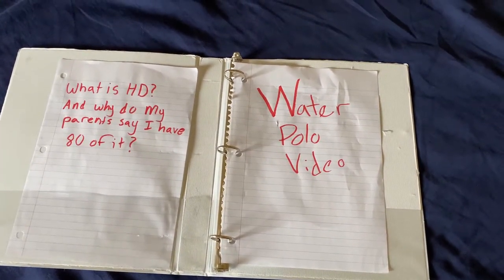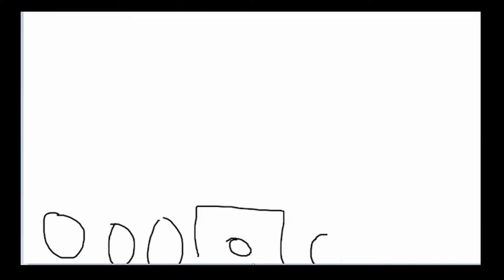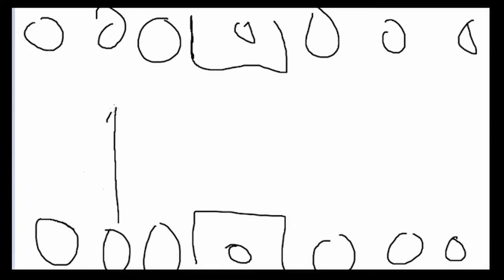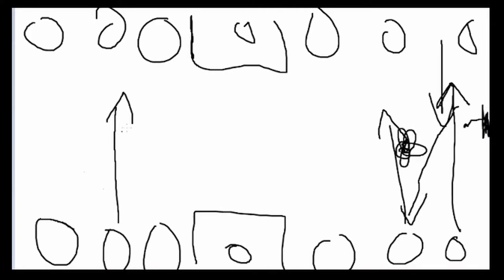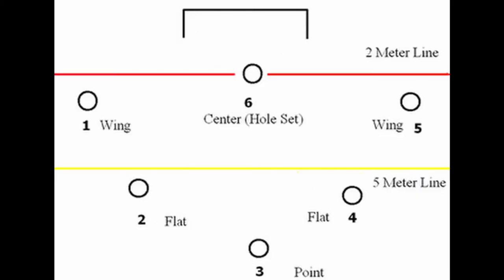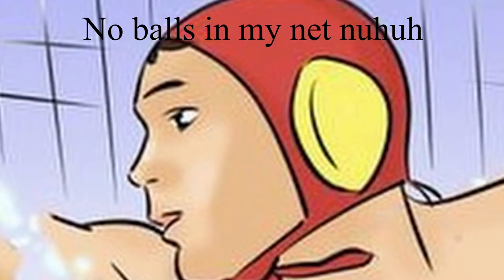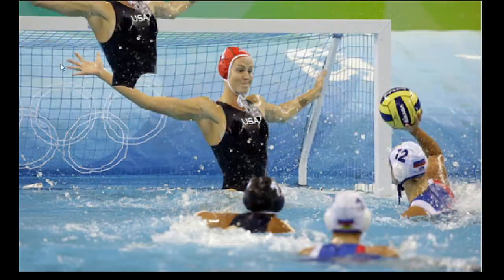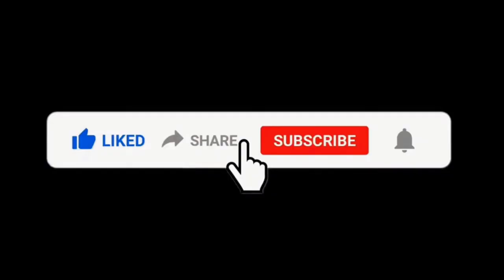Water Polo In A Nutshell (badly explained)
6 on 5 isn't real I swear